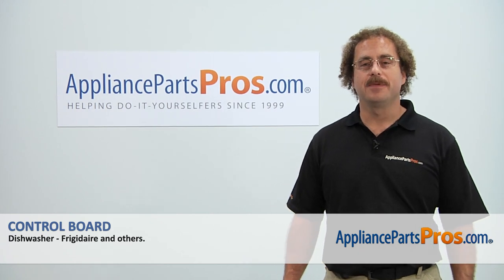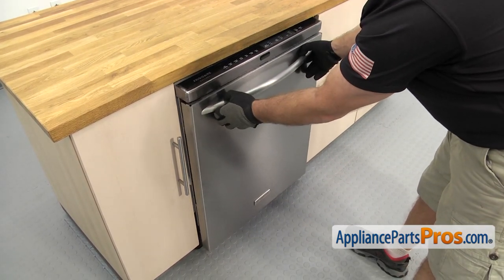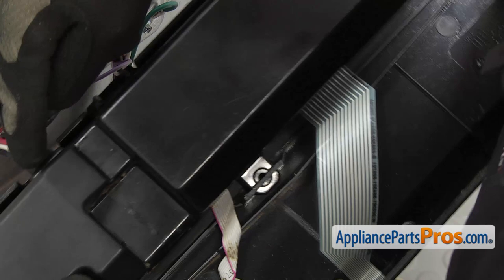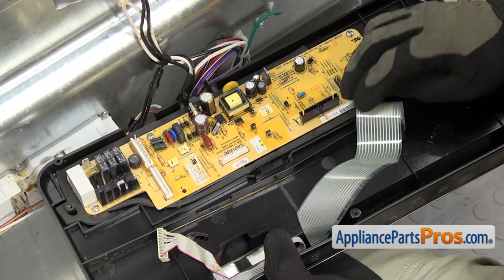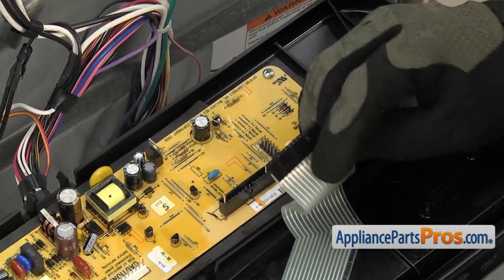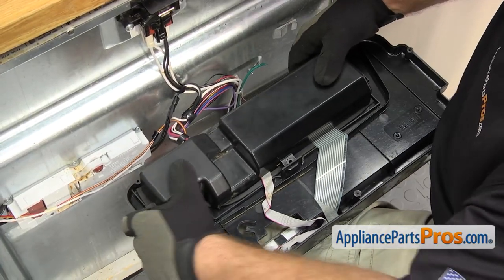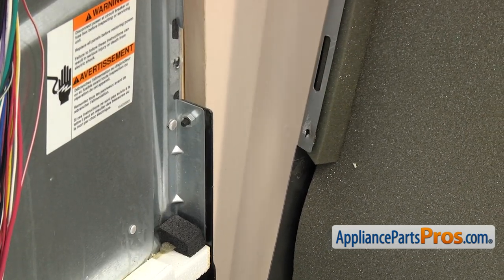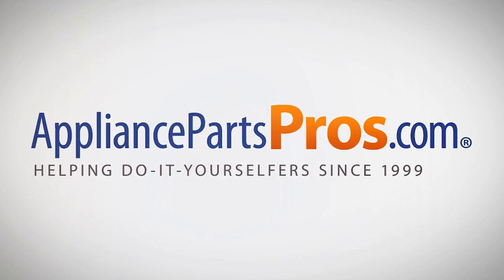How To: Frigidaire/Electrolux Control Board 154543601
Symptoms: error code saying it's bad, dishwasher is not going through the cycles properly.

This Frigidaire/Electrolux made Dishwasher Control Board replaces the following older part numbers on Electrolux, Frigidaire, Gibson, Kelvinator, Westinghouse Dishwashers: 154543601, 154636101, 1602843, B004Q3ZKDO.